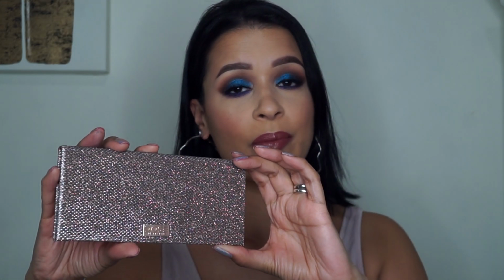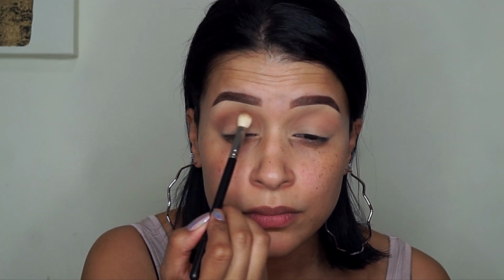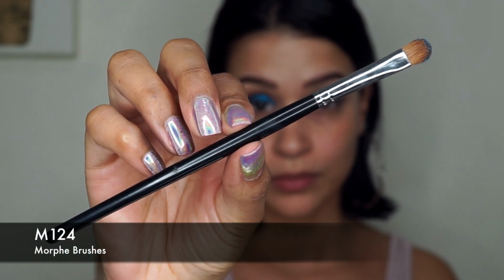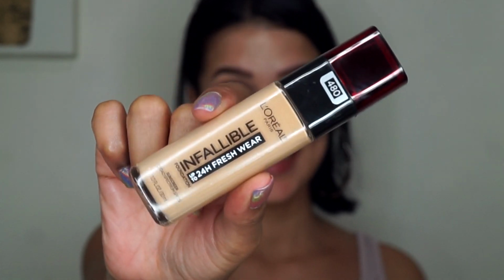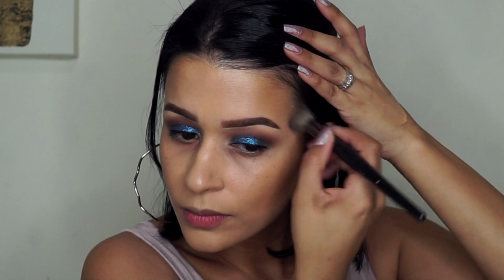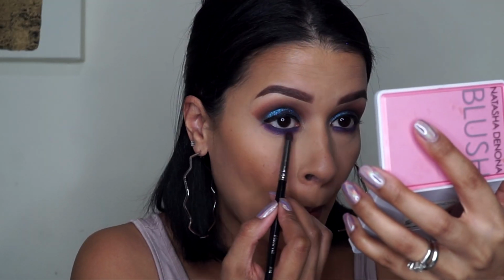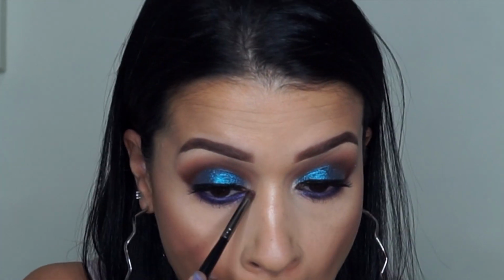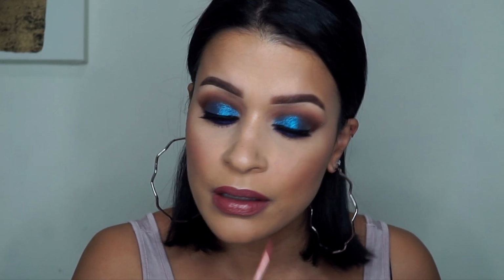How To: Blue & Purple Eye Makeup ft. L’Oreal & Dose of Colors - Tutorial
Hey ya'll! Today I bring you a very colorful look for you colorful girls! Including one of today's top palettes, Desi x Katy Dose of Colors Friendcation Palette and the brand new L'Oreal 24H Freshwear Foundation, this is a contemporary look with fresh skin!

Products Used:
Morphe 35N Palette
Desi x Katy Dose of Colors Friendcation Palette
L'Oreal 24H Freshwear Foundation
Tarte Creamy Concealer
Morphe 9FW Cream Palette
Coloured Raine Mars Liquid Lipstick
Natasha Denona Sculpting Powder
theBalm Cosmetics Houndstooth Blush
Melt Cosmetics Stargazer Highlight
Melt Cosmetics Love Sick Stack "Promiscuous"
HOL Serene Lite